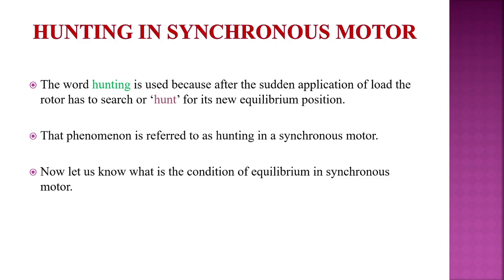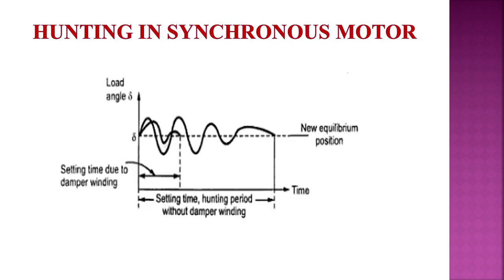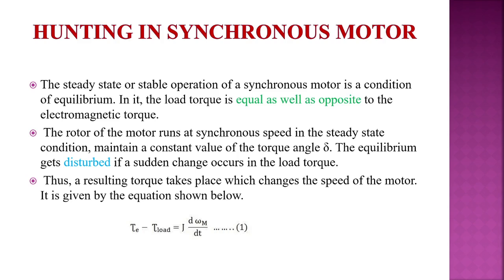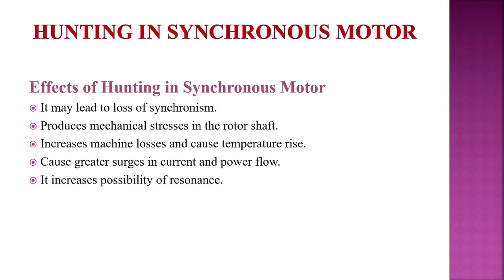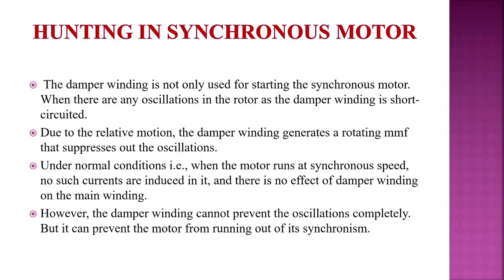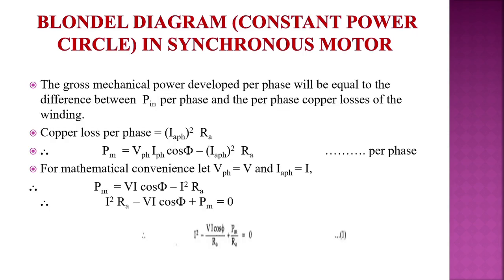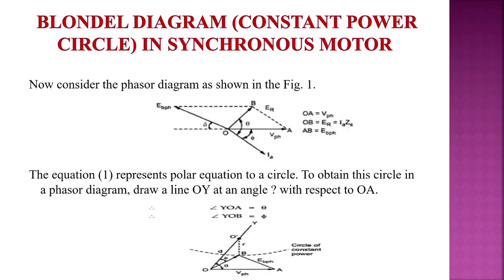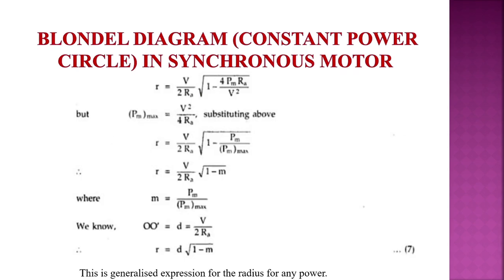|Electrical Machines- 2 Lecture- 29 |Hunting & its prevention and Power Circle diagram|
Hunting & its prevention and Power Circle diagram